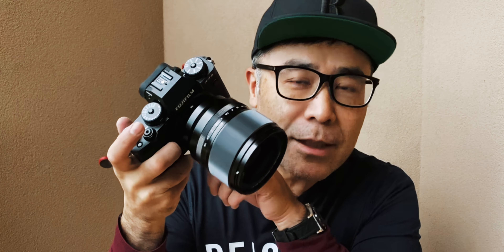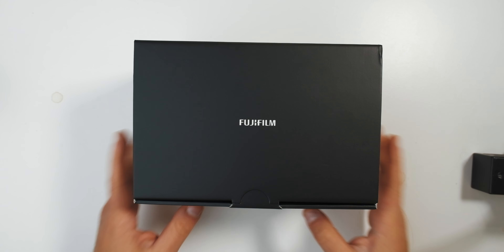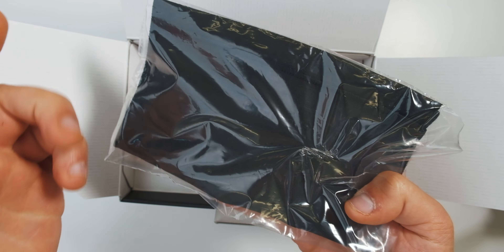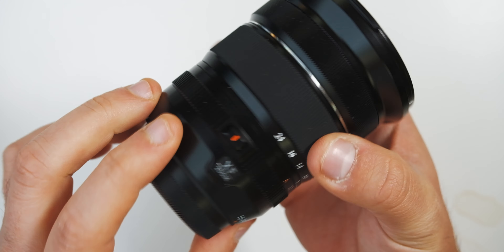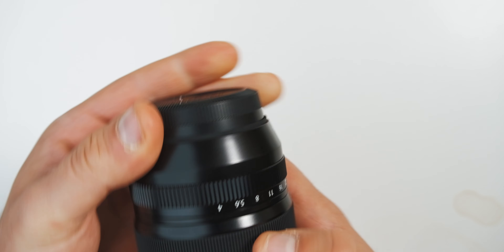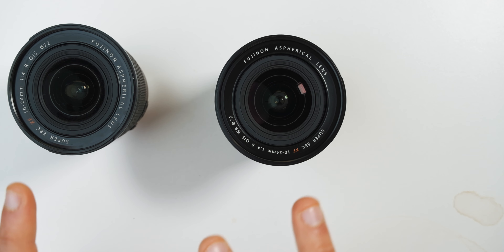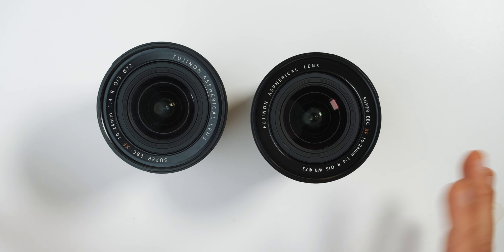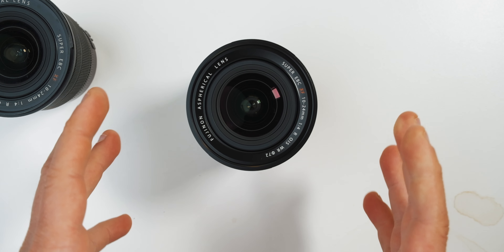Unboxing and 1st Look: Fujifilm XF 10-24mm f/4 R OIS WR. Finally WR!!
My dream has finally come true. I have a guest co-host for Bigheadtaco videos. Actually, this isn't completely true. I was on vacation with Camera Girl and so I asked my videographer and collaborator Chris Giannakos aka ChrisMeetsChris if he could do an unboxing video for me. To his detriment, he agreed ;-). Thanks for your help buddy.

This 'new' lens is the updated XF 10-24mm f/4 R OIS, which has basically added 'WR' to the description, but there's more upgrades. Although the optical design hasn't changed, the physical design, as well as the OIS mechanism has improved. It's slightly thinner, slightly lighter, and the OIS is 1 stop improved over the previous version. The original XF 10-24mm was my go-to lens. If I could only have a single lens to do all my video work as well as my street photography work, it would be the XF 10-24. Although this is a kaizen improvement, that's all this lens really needed. When I get back from vacation, I'll give you my full rundown on the 'new' XF 10-24mm f/4 R OIS WR.

Thanks again Chris for your help. Don't forget to checkout Chris' Youtube channel and IG account:

My latest article on Fujilove Magazine on the XF 50mm f/1.0 R WR:

*This video was captured using the Fujifilm X-T4 + XF16-80mm f/4 R OIS WR. Edited on Lumafusion on an iPad 11 Pro.